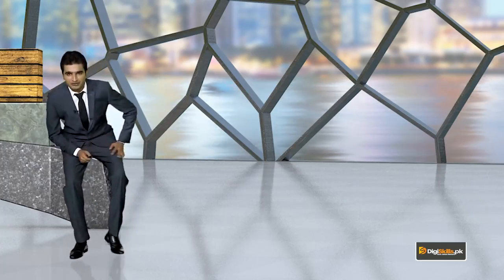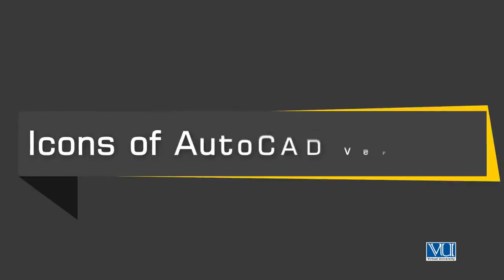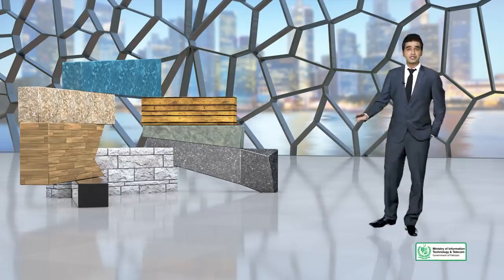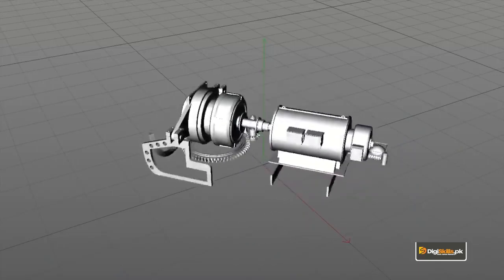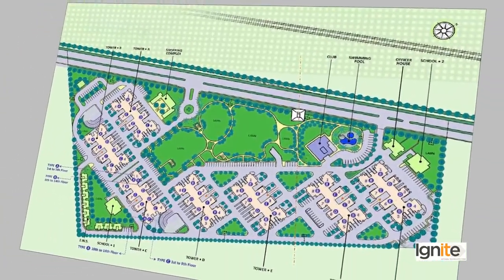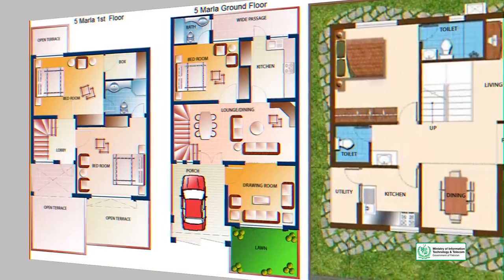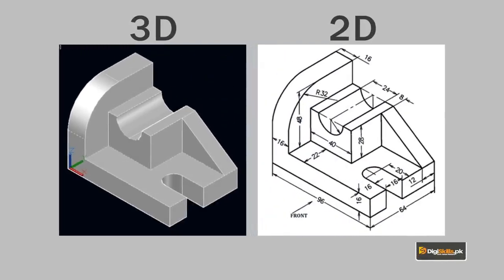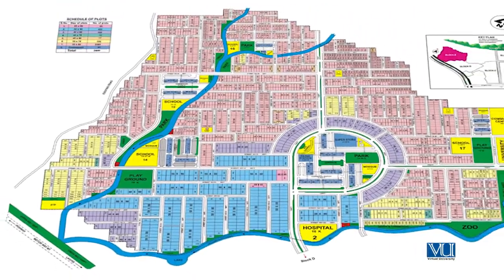Topic 1 | Introduction to AutoCAD | What is AutoCAD